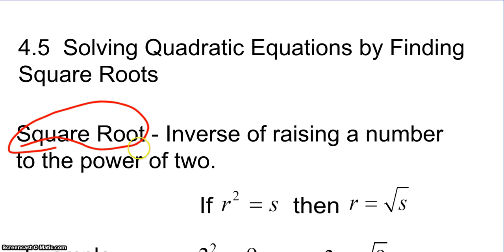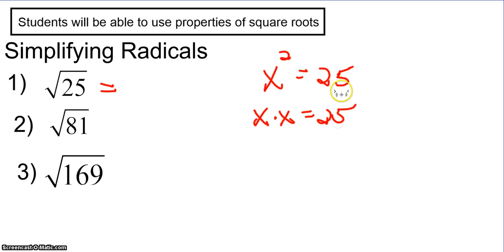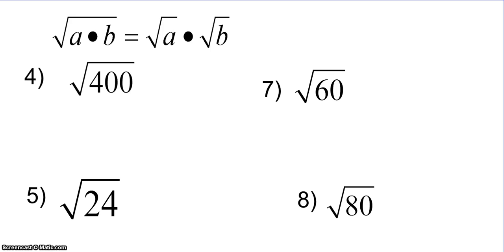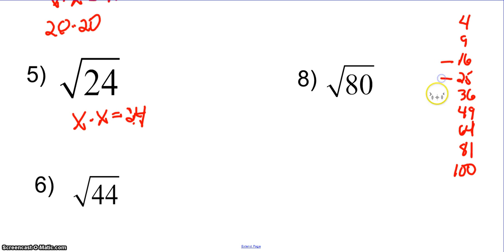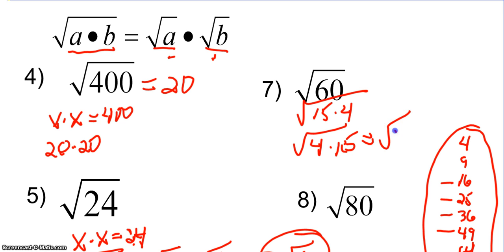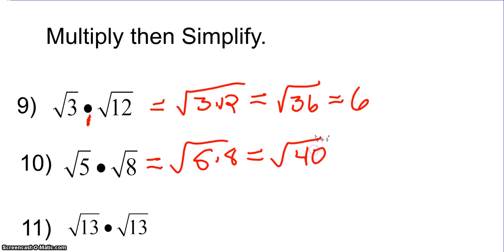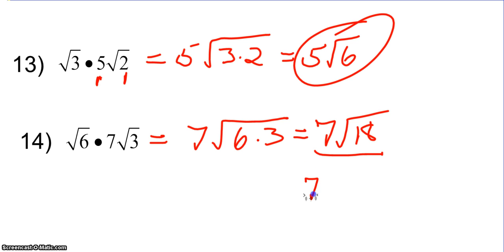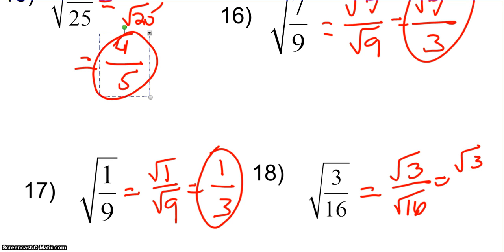4 5 Simplifying Radicals